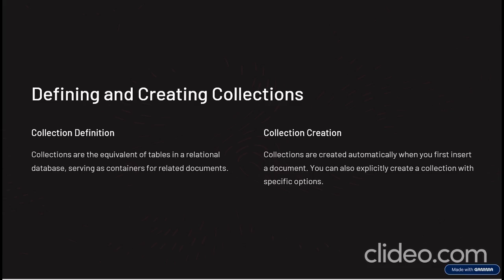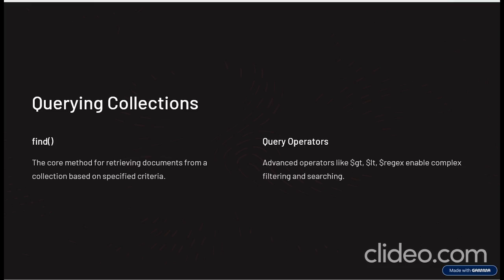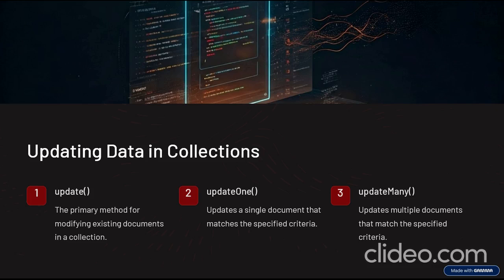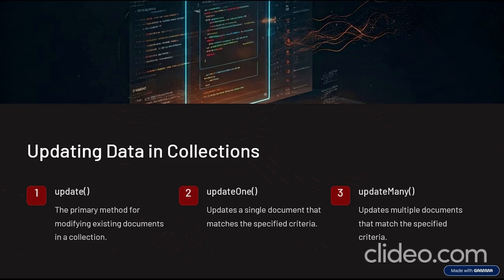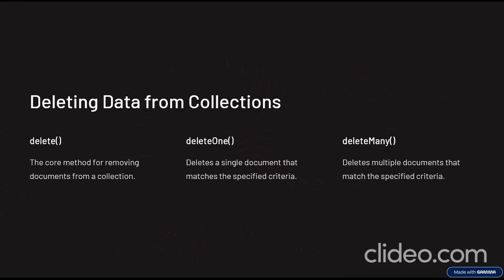clideo editor 02e57825ba774072b9fa615ce3d5232e